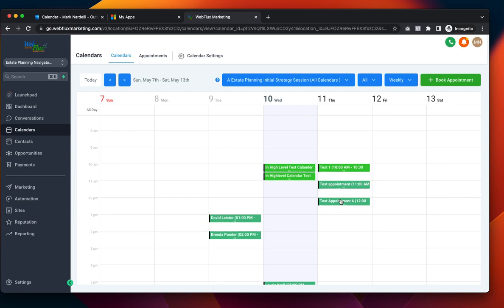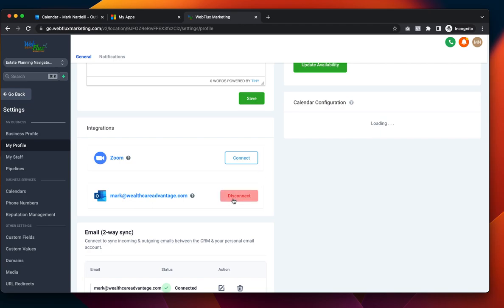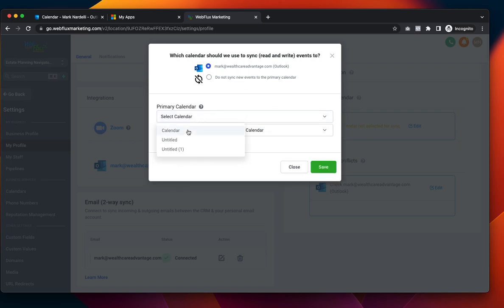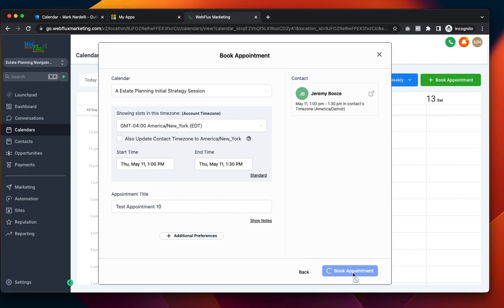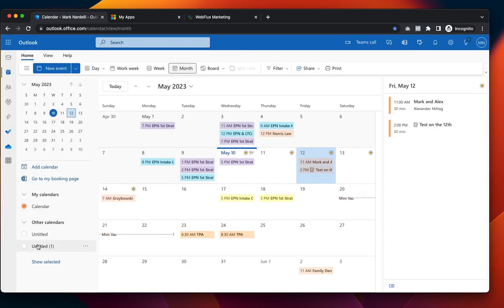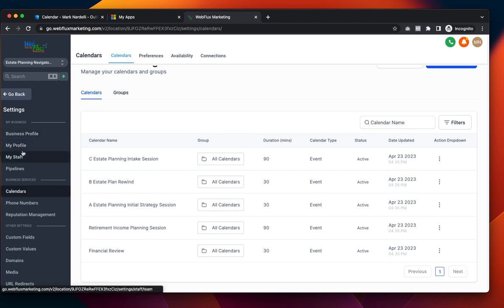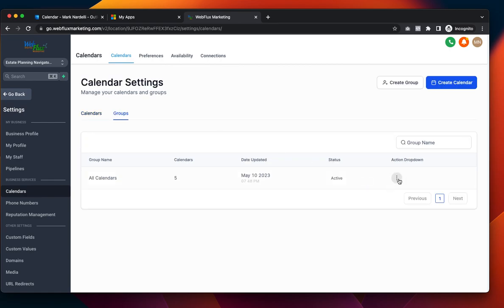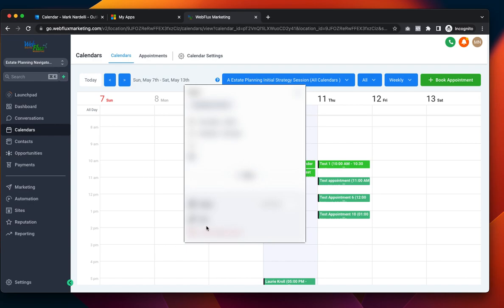Screen Recording 2023 05 10 at 7 41 49 PM